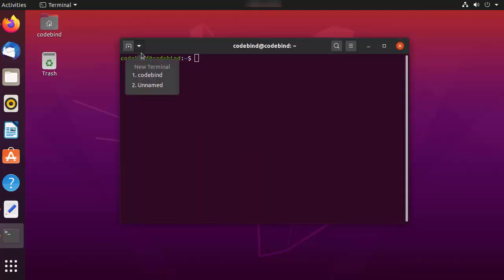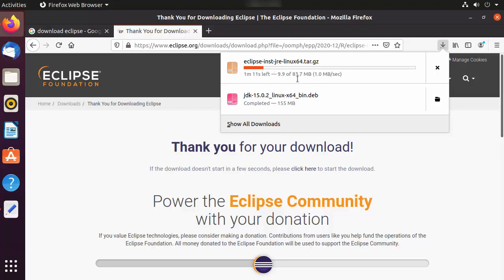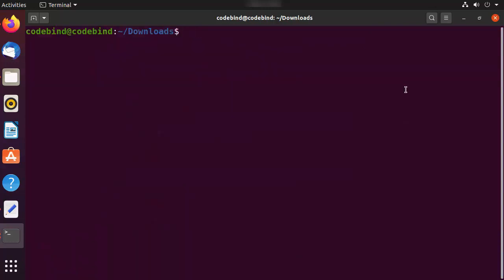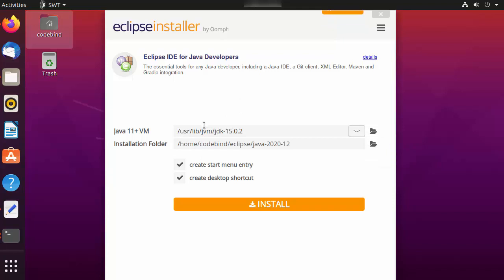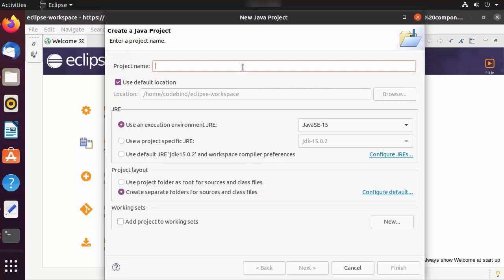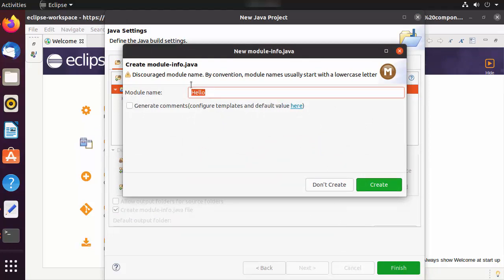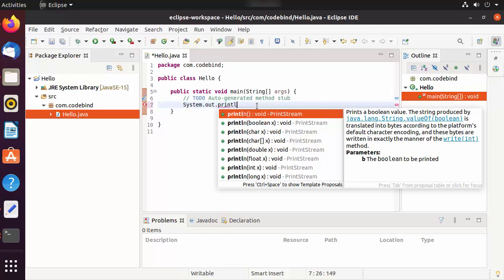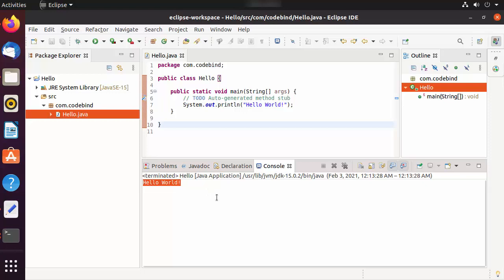How to Install Eclipse IDE on Ubuntu Linux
In this video I am going to show you How to Install The Latest Eclipse in Ubuntu 20.04 LTS .

What’s Eclipse?
Eclipse Kepler   26 June 2013 4.3 Kepler projects
Eclipse Luna      25 June 2014 4.4 Luna projects
Eclipse Mars      24 June 2015 4.5 Mars projects
Eclipse Neon      22 June 2016 4.6 Neon projects
Eclipse Oxygen  28 June 2017 4.7 Oxygen projects
Eclipse Photon   June 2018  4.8 Photon projects
Eclipse  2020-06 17 June 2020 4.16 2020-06 projects
Eclipse 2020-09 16 September 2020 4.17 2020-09 projects
Eclipse  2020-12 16 December 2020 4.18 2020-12 projects
Eclipse  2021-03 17 March 2021